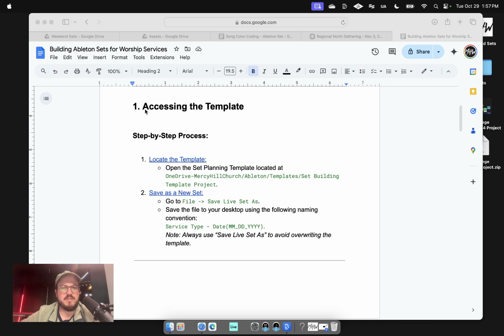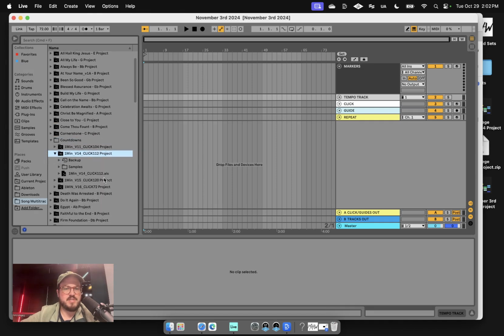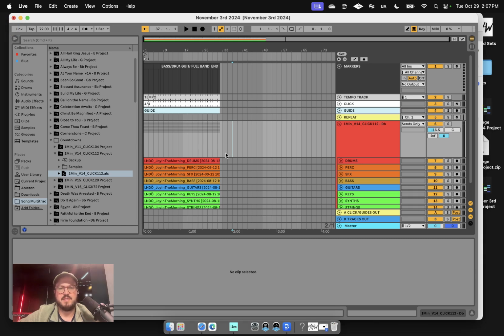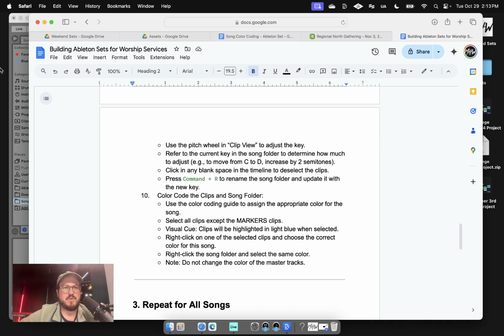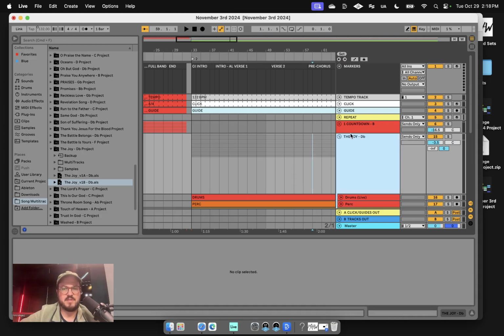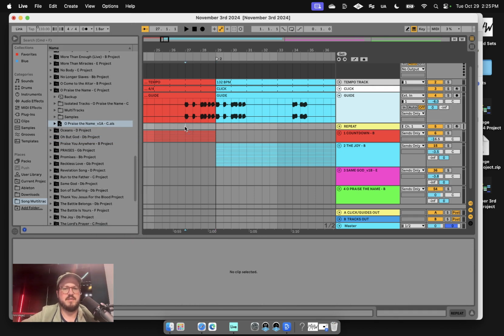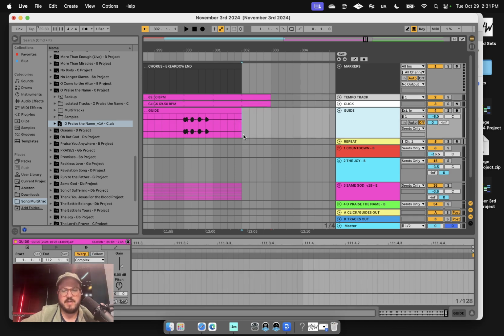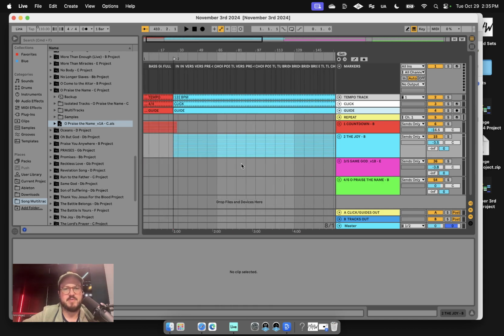Building an Ableton Set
This video shows how we build Ableton sets for worship services at Mercy Hill Church. Below are links to the supplementary resources mentioned in the video.

Join our free Facebook group for more worship ministry training resources!